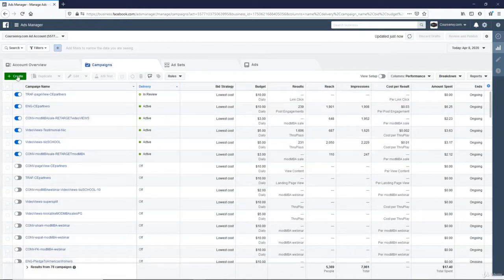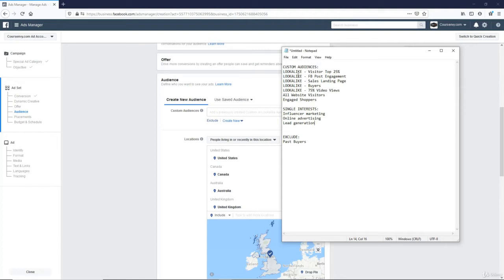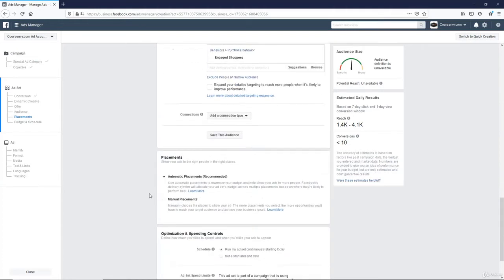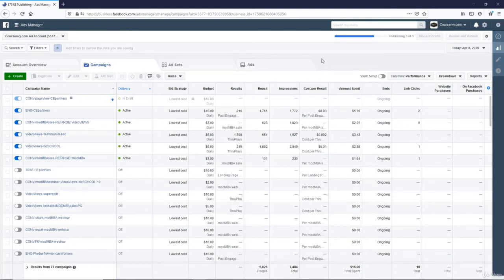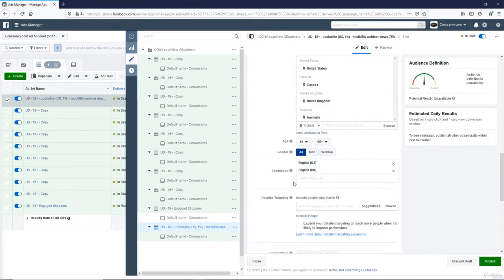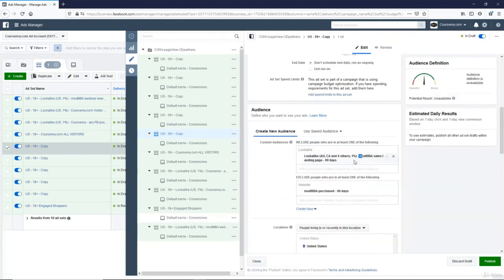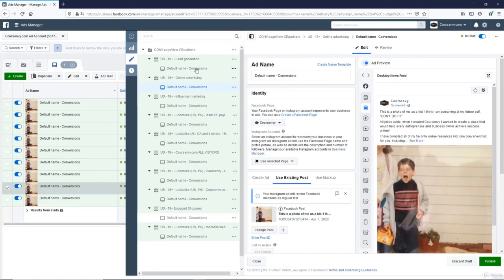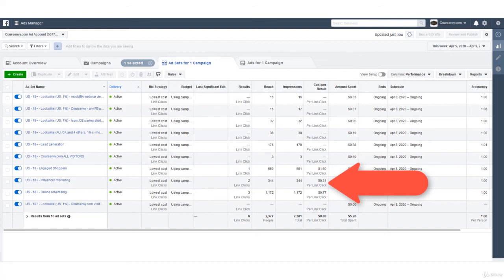How to Split Test FACEBOOK AD SETS with Campaign Budget Optimization CBO | Facebook ads course 2021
Split testing through campaign budget optimization (CBO) Complete facebook ads course for beginners